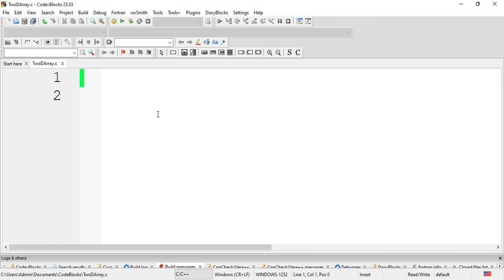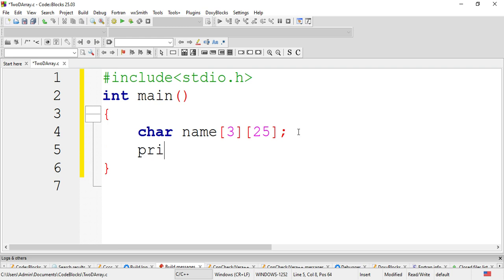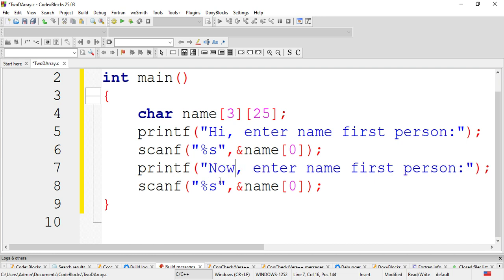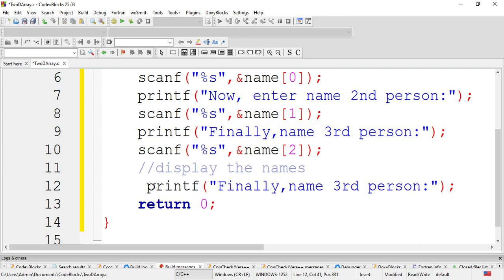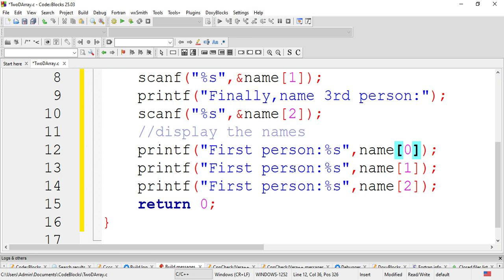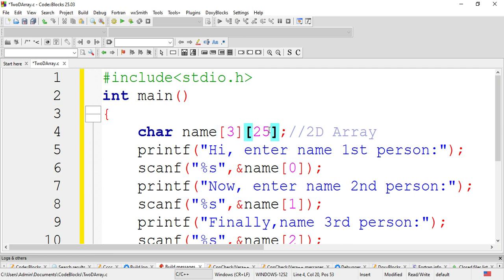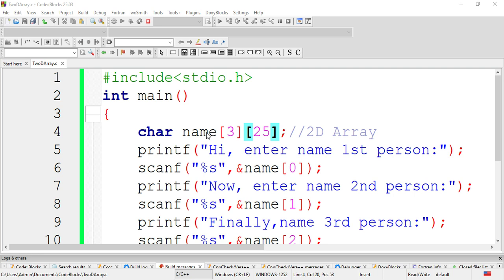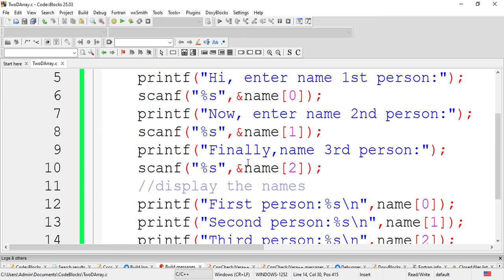2D Char Arrays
Two dimensional character arrays in C